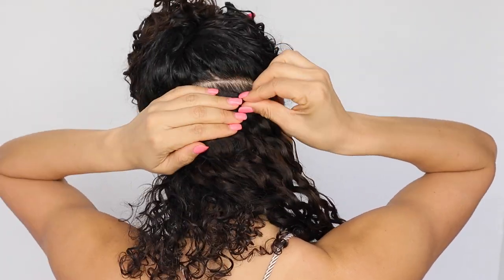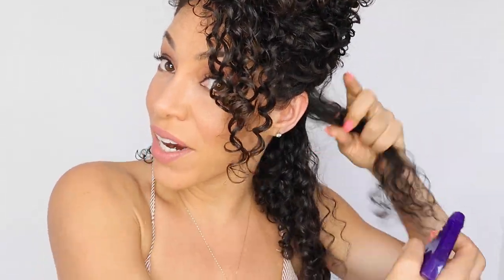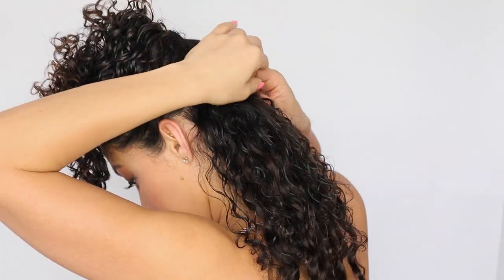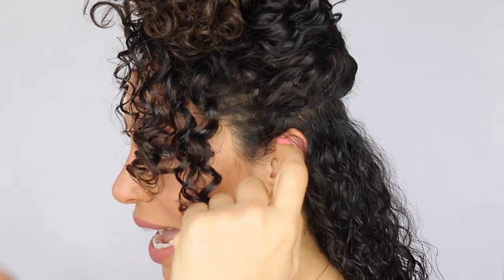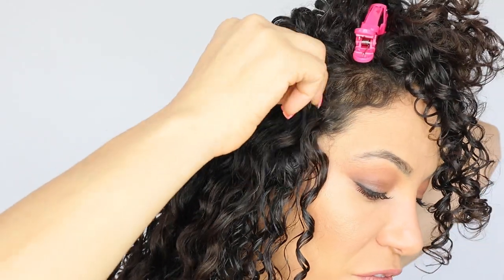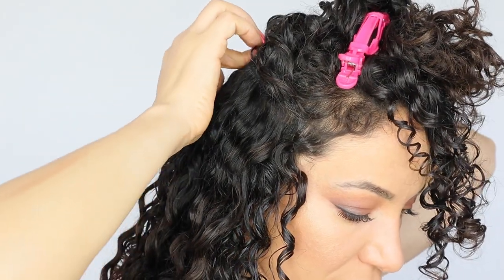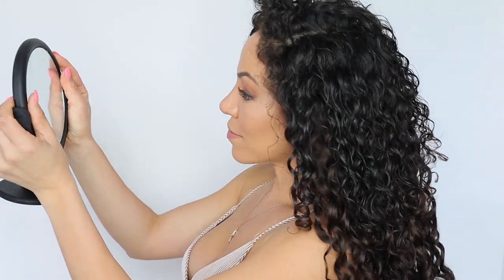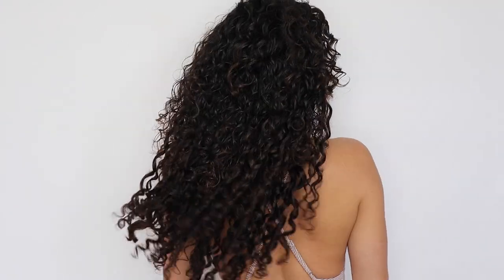How To Clip In Curly Clip In Hair Extensions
This is an UPDATED video on How to Clip In Bebonia Hair Extensions. Transform your hair into thick, full bodied, beautiful curls in minutes! To get your own set of Bebonia Clip-in Hair Extensions go

Note: I'm using our Curly, Dark Brown, 22'', 220 gram set and has not been trimmed. This is a 9 piece set

Total weight: 220 Grams Total Pieces: 9 2 x 8 inch wefts 5 x 6 inch wefts 2 x 4 inch wefts